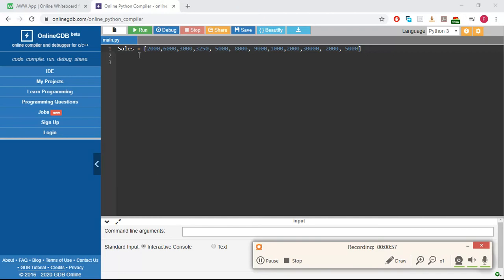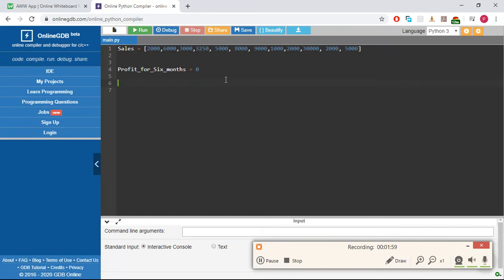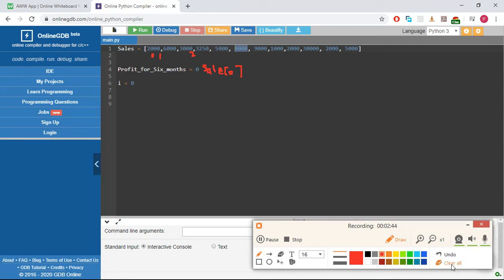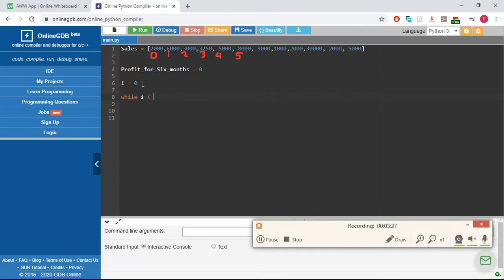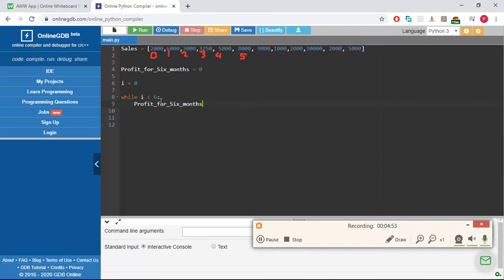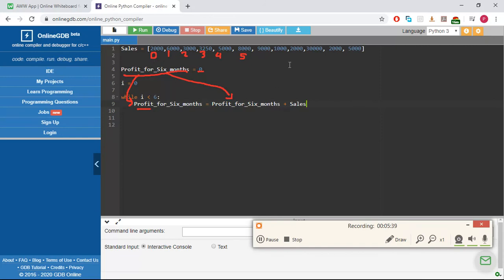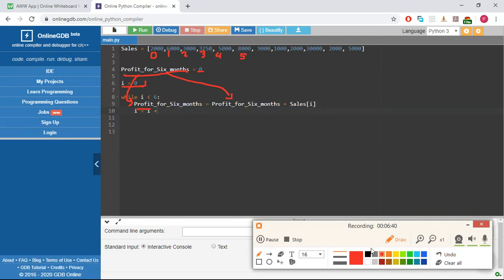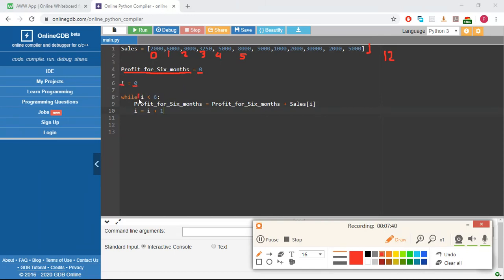Python Full Lesson Part 11 While Loops